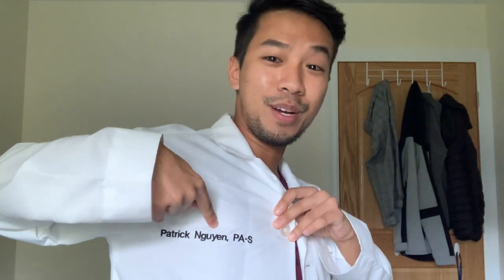What's in my White Coat? | PA School | NGUYENER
I just got my white coat and I filled it with stuff for clinical year! Check out what I keep in my pockets to be prepared for my surgical rotation.
What is a Nguyener?
My last name Nguyen is pronounced as “win”, so I decided to incorporate my name into an inspiring word for myself and for my audience. The word Nguyener (winner), describes anyone who confidently lives in their own skin and style. My channel is a place where I want to share my life to help inspire and make people feel good about themselves.